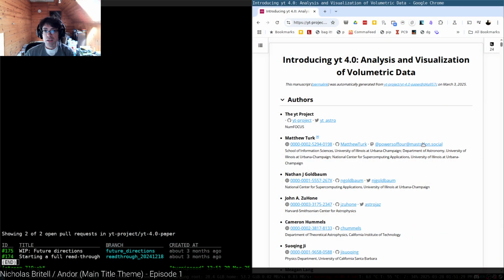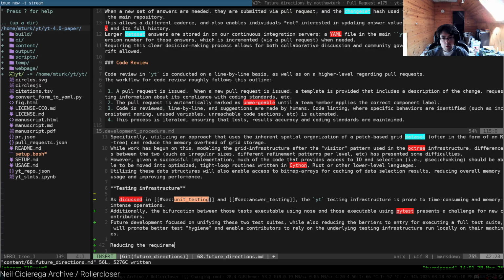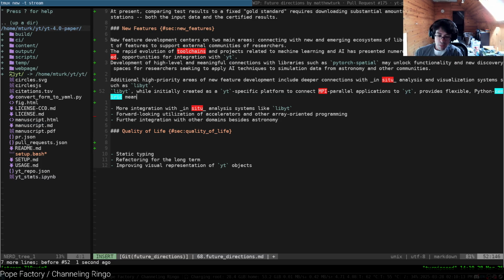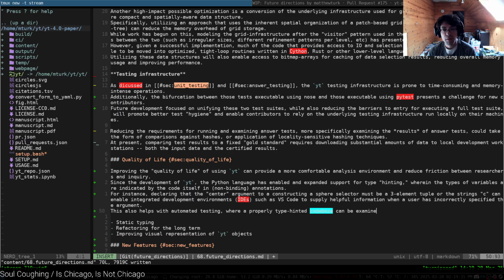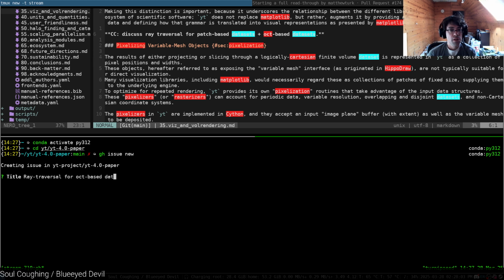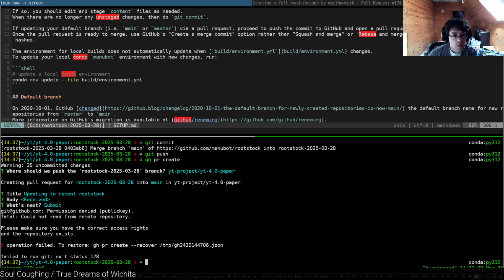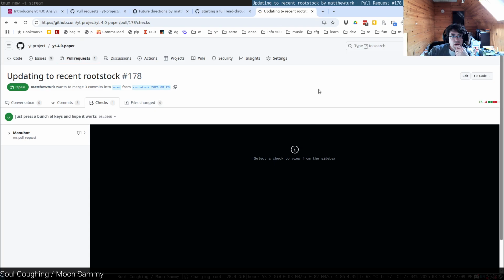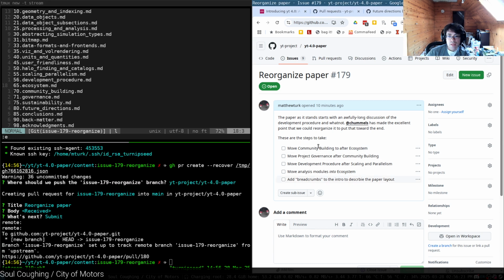2025-03-28 - Working on the yt paper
Spent some time writing and organizing the paper.  It'll get finished soon!